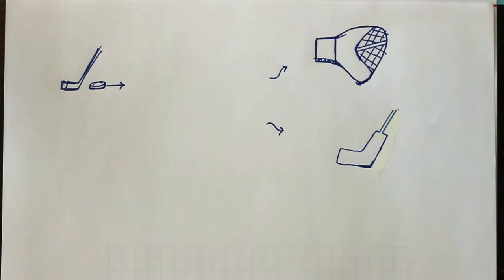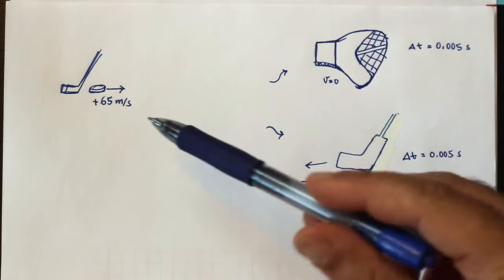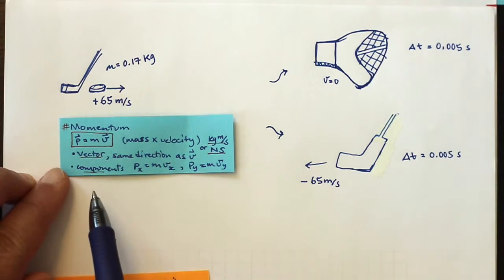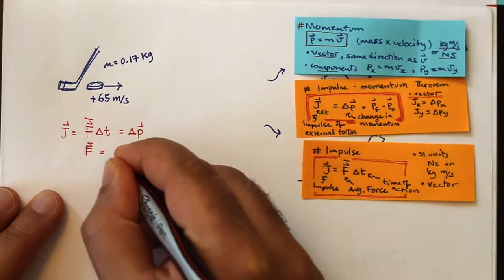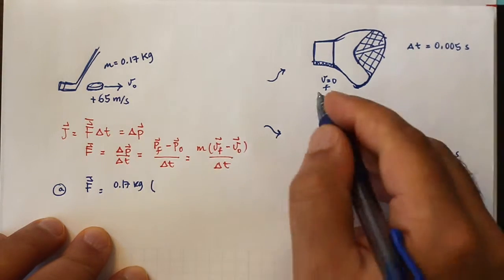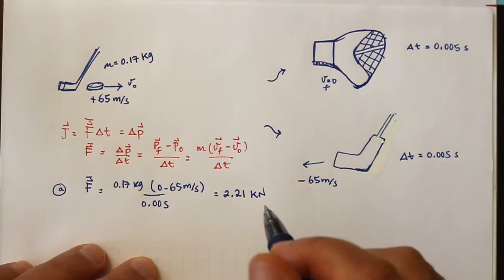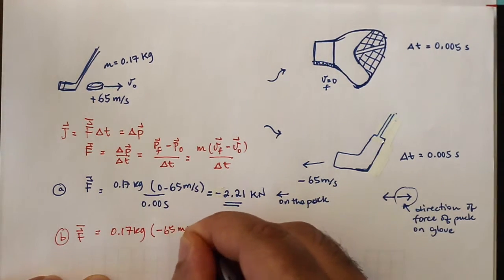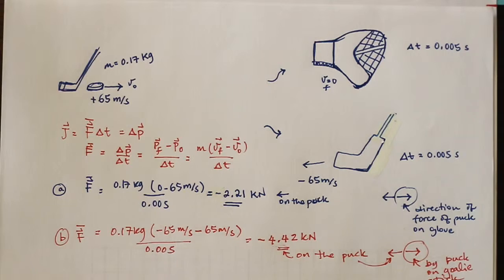Hockey goalie -- a physics problem about the momentum-impulse theorem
An introductory physics problem. A Hockey goalie either stops the puck or shoots it back, and we want to figure out the average force exerted by the puck on the glove or the stick.